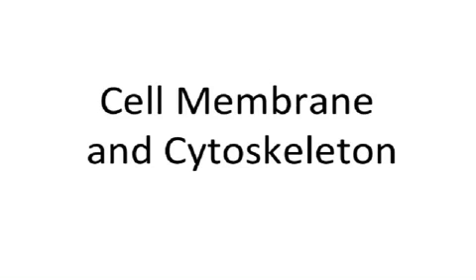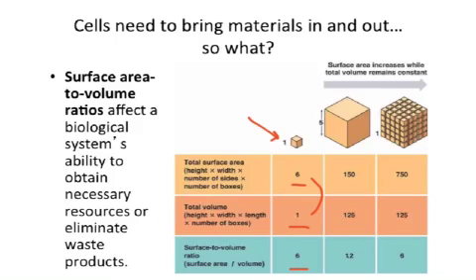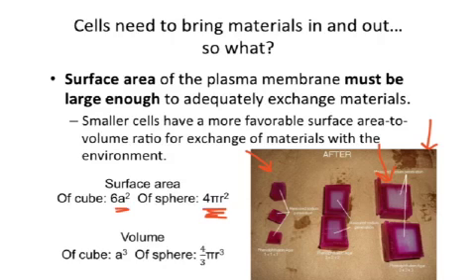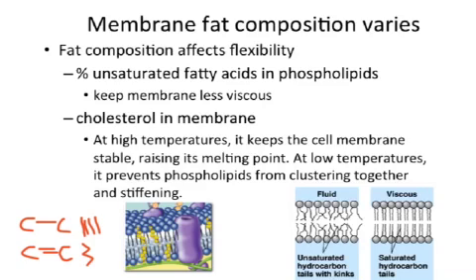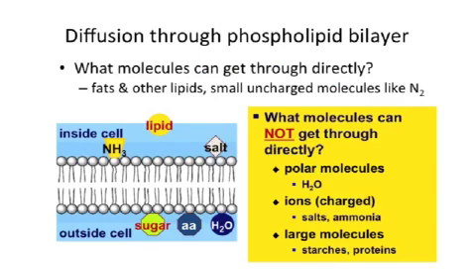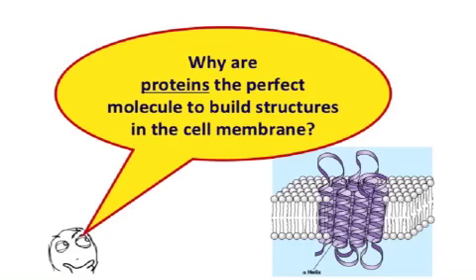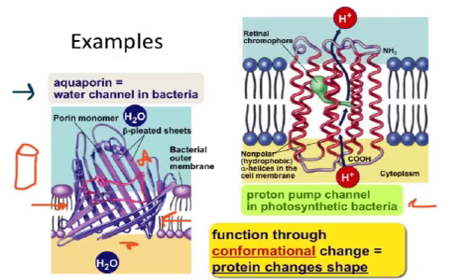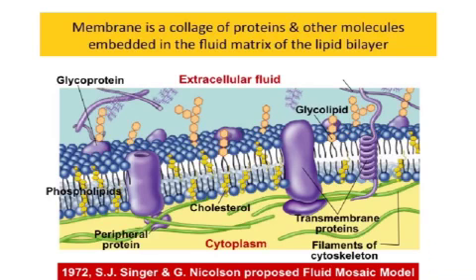Cell Membrane and Cytoskeleton Part 1